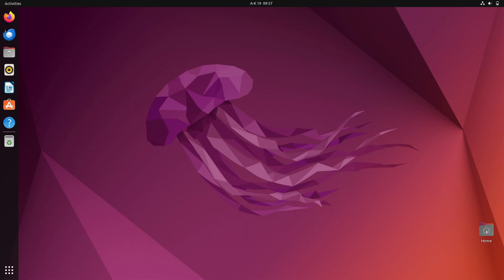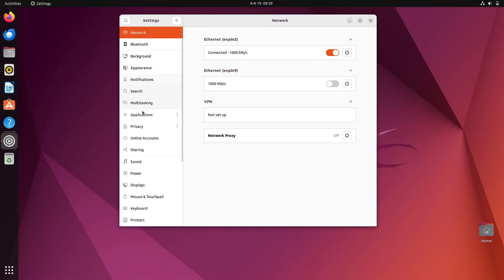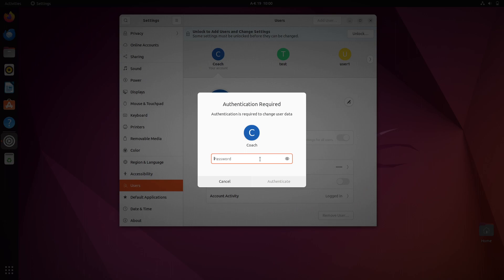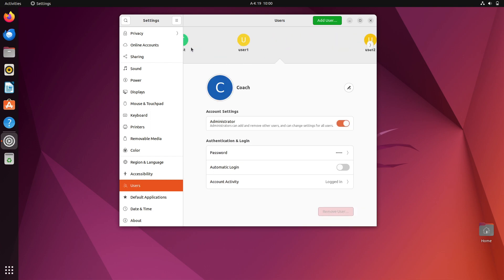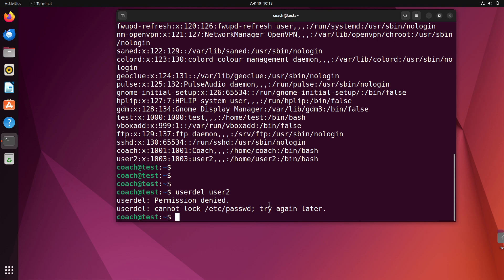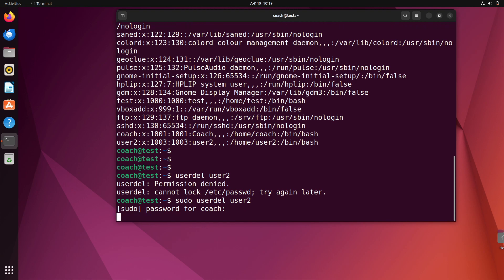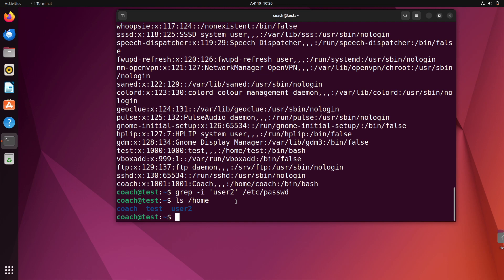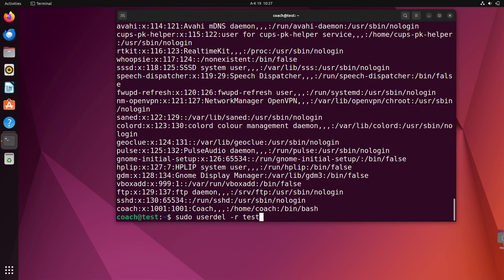Ubuntu Tutorial - Remove User Accounts (2 ways)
Book a Session (One on One)

bioinformatics tutorial
bioinformatics course
Bioinformatics Project